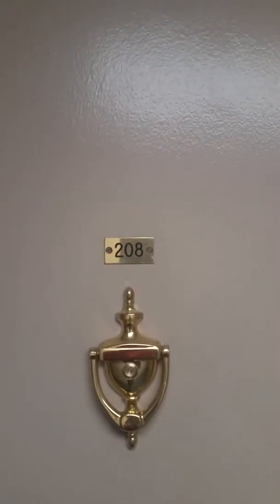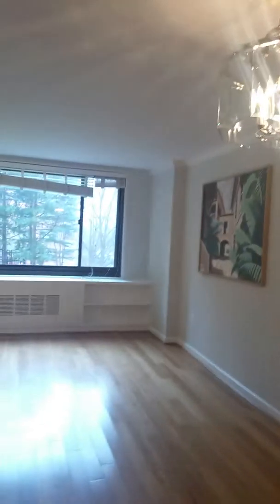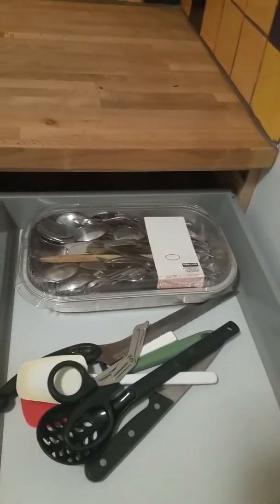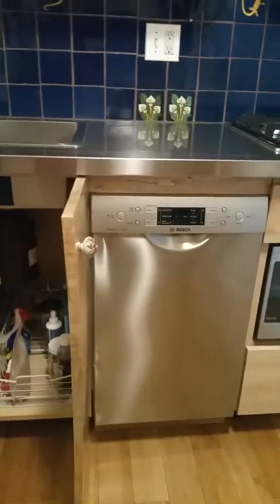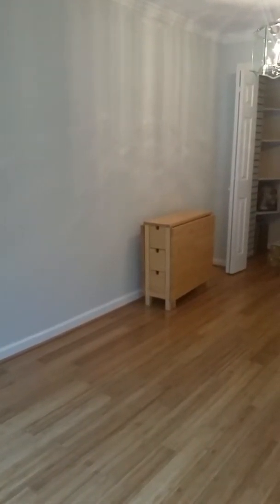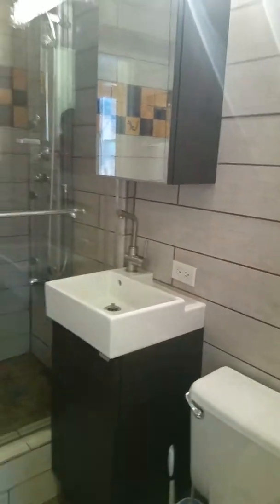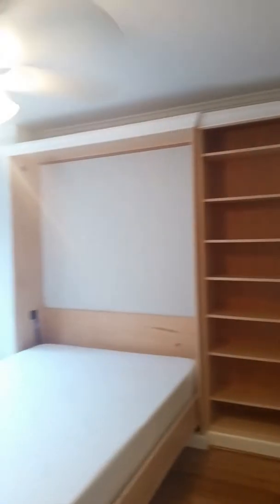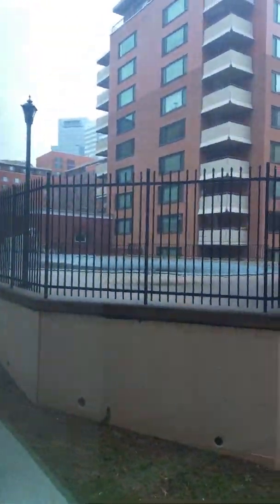David Patrick Mora previews River Place South #208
RiverPlaceSouth a Gated community BHHSRESTON David Patrick Mora previews #208